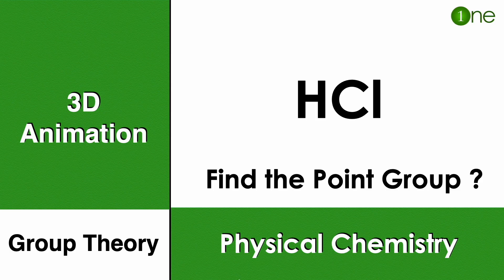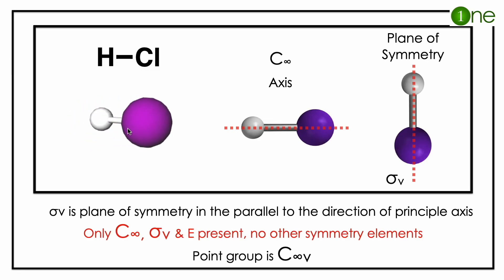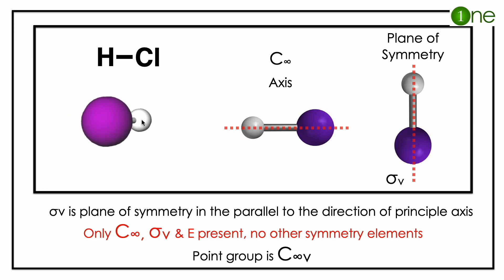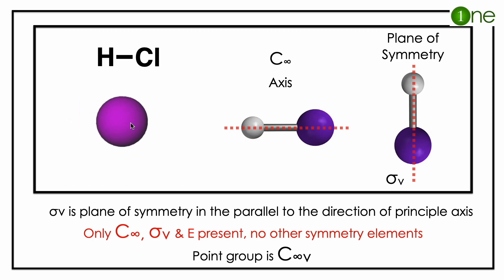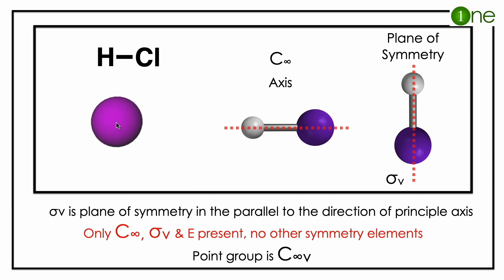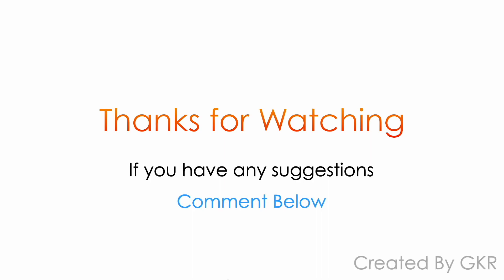HCl | Hydrogen Chloride | Point Group | Group Theory | Problem | Question | Solved Solution